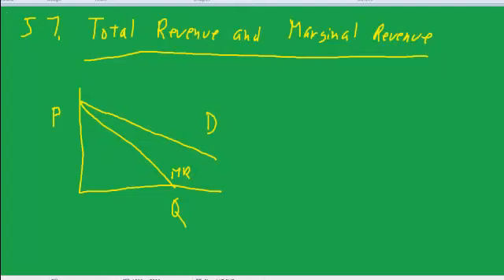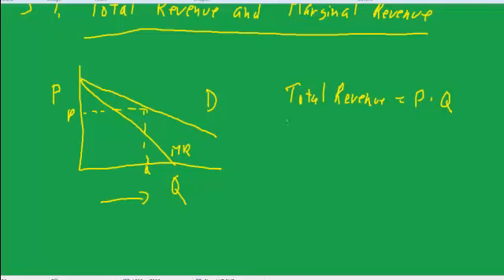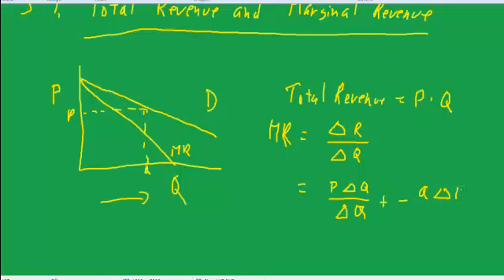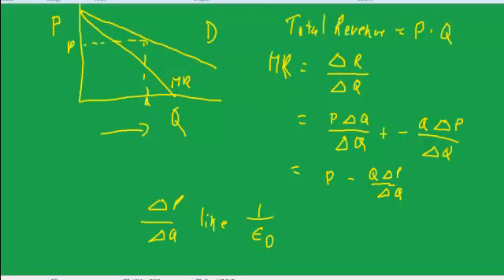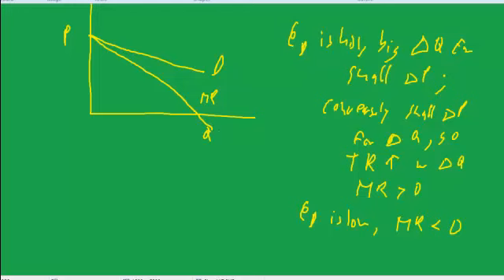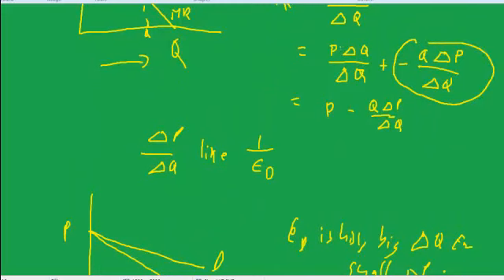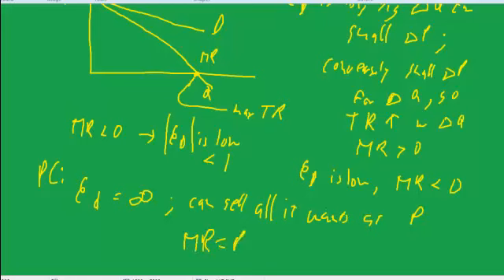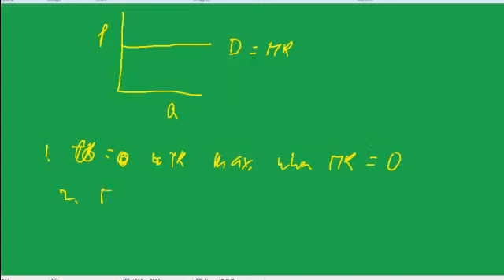57 econ total revenue and marginal revenue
objective is to understand how marginal revenue relates to elasticity and why the marginal revenue curve is below the demand curve